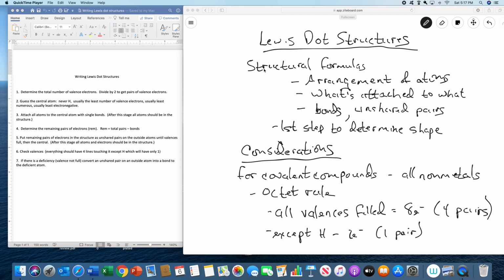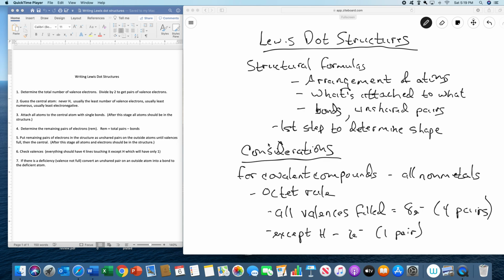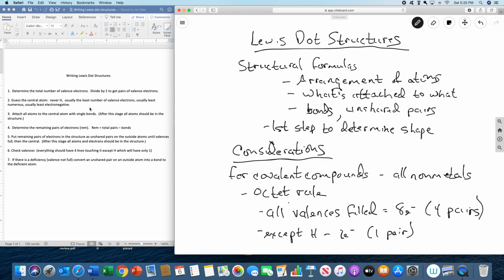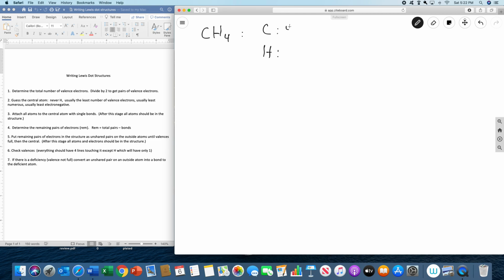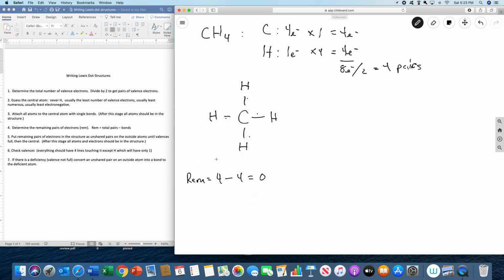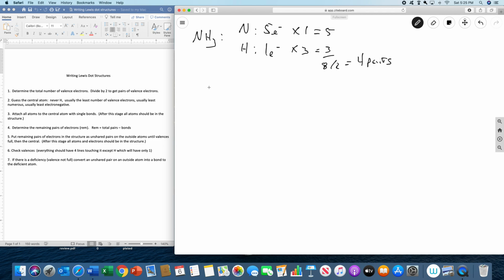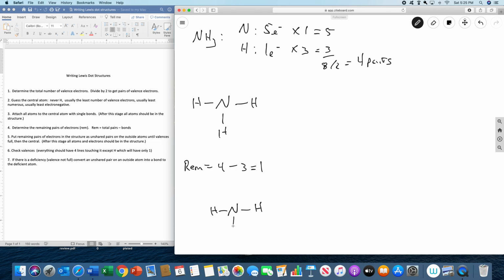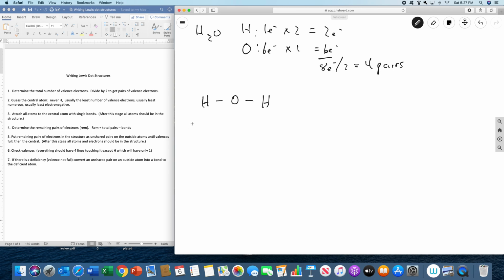fremland111lewis1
First part of lecture on Lewis dot structures of molecules for chem 111 at Mesa College.